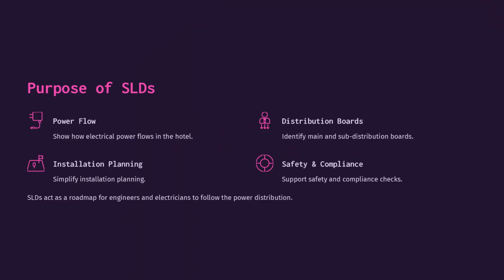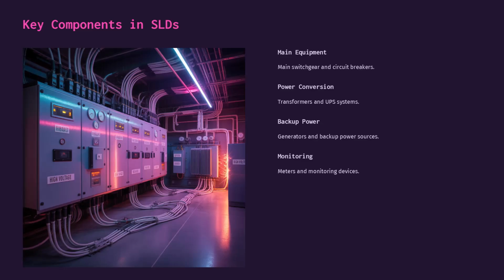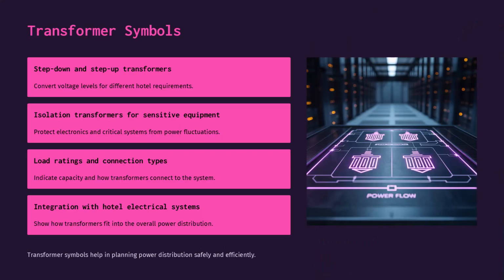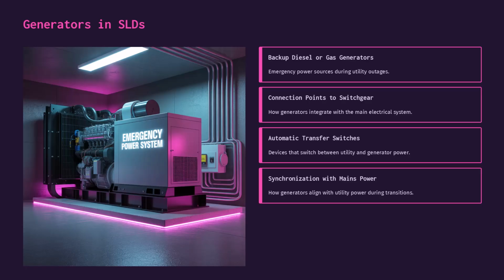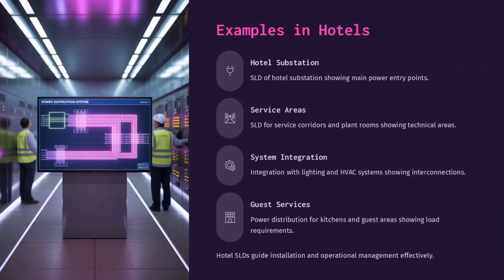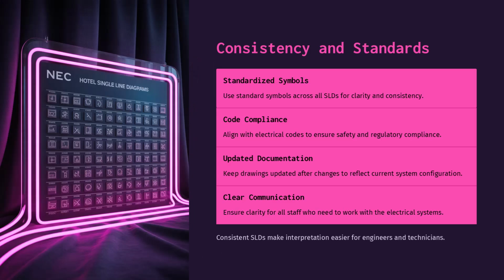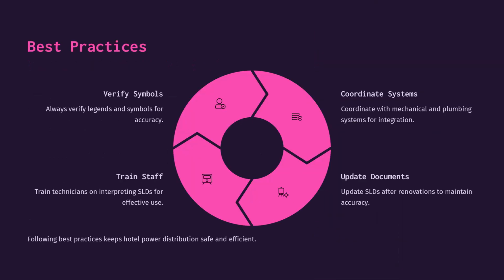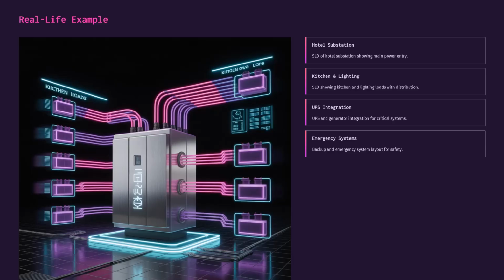Single Line Diagrams for hotel Electrical Systems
Welcome to “Single Line Diagrams (SLDs) for Hotel Electrical Systems” — a step-by-step introduction to reading and interpreting the backbone of hotel electrical design.
This session is built for electrical engineers, civil engineers, facility managers, and hotel project coordinators who want to understand how electrical power is distributed and controlled in hospitality projects.

🔆 What This Course Offers:
🔹 Basics of single line diagrams and their importance
🔹 Standard symbols used in hotel electrical SLDs
🔹 Understanding transformers, panels, breakers, and feeders
🔹 Power distribution flow from utility to guest rooms
🔹 Integration of backup systems (DG sets, UPS, solar PV)
🔹 Safety devices, metering, and protections in SLDs
🔹 Using SLDs for BOQs, operation, and maintenance
🔹 Real-world hotel electrical system case studies

🧰 Tools & Resources You’ll Get:
✅ Standard electrical SLD symbol charts
✅ Sample SLDs from hotel projects
✅ Power distribution flow diagrams
✅ LMS access + downloadable resources

💡 Why It Matters:
In hotels, electrical reliability is critical for guest comfort and operations. SLDs provide a clear, standardized view of the entire electrical system, helping engineers ensure safety, proper load distribution, and efficient maintenance.

📅 Course Format:
Self-paced training videos
Hotel SLD walkthroughs & examples
Downloadable resources & templates
Final assessment + certification